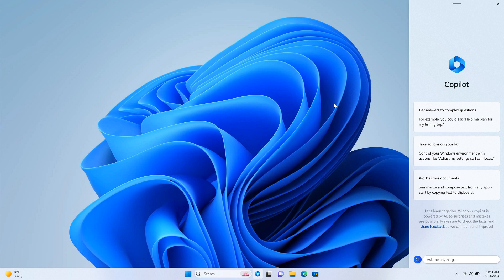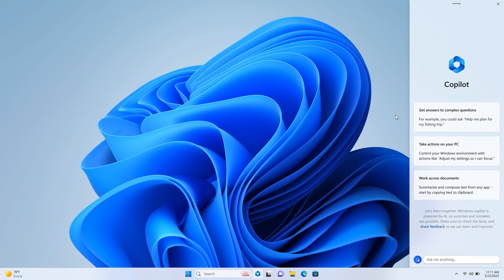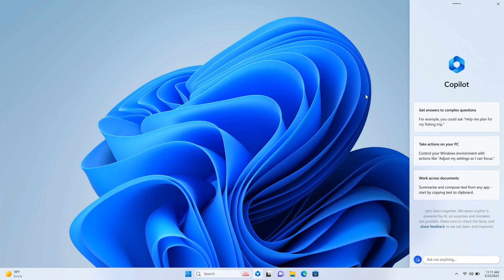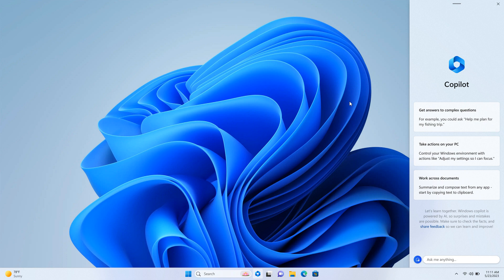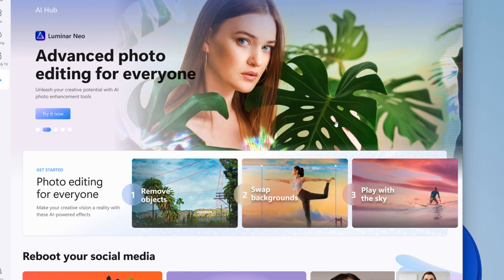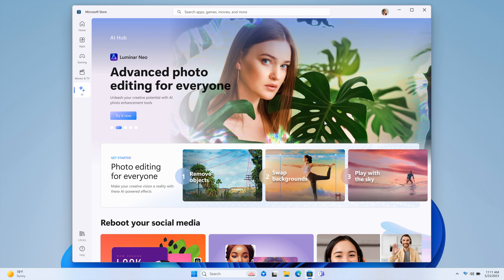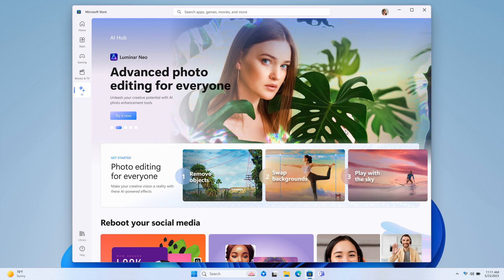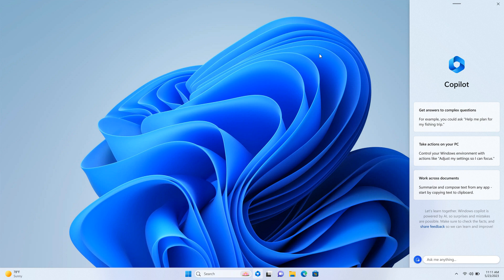Microsoft is bringing Windows Copilot AI to Windows 11 and AI features to the Microsoft Store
At its Build developer conference, Microsoft announced Windows Copilot, bringing centralized AI assistance to Windows 11 and will also be introducing a new AI hub and experiences to the Microsoft Store.